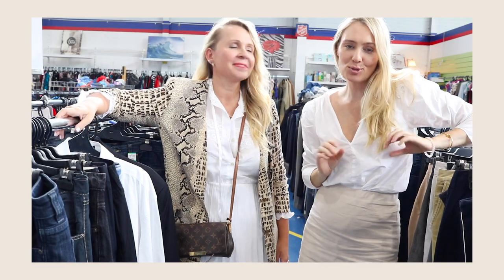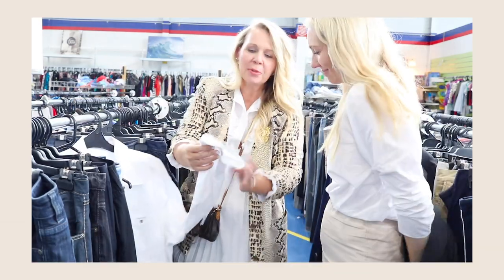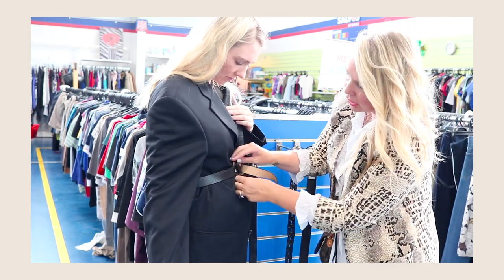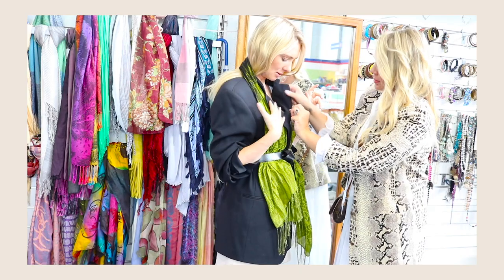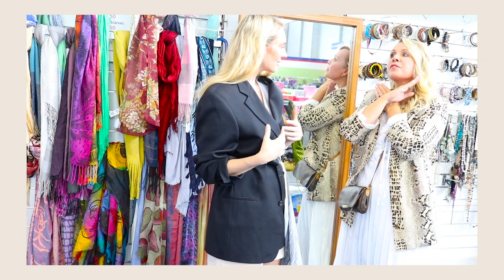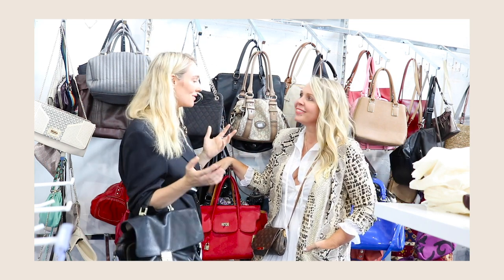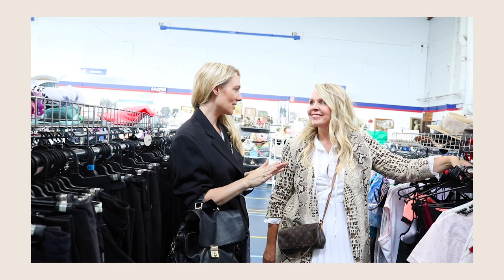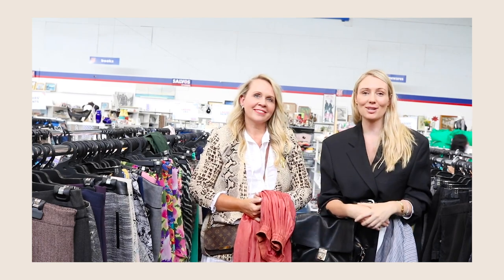Designer Outfits On A Budget: Thrift Shopping Hacks || SugarMamma.TV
Looking luxe on a budget doesn't have to be difficult! I go op shopping (at Salvation Army in Rockdale!) with thrifting queen, Faye De Lanty, who unearthed some sleek styling secrets to make any outfit look polished and high-fashion-esque. She also unearthed her best thrifting tips to score the most stunning and sustainable purchases!

FAYE'S INSTAGRAM: @FAYEDELANTY

💞 @Cannacampbellofficial - My normal account